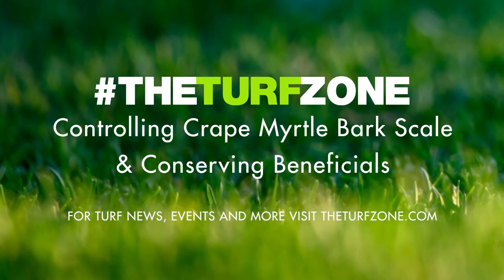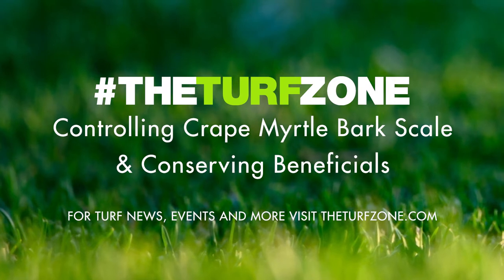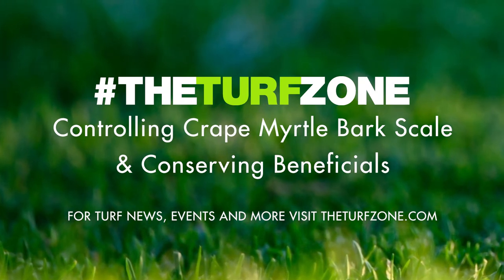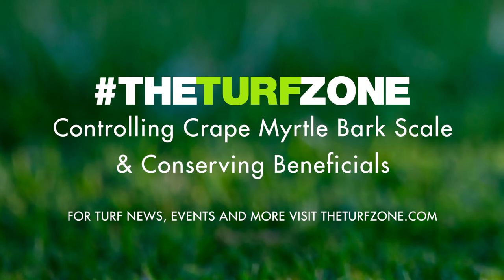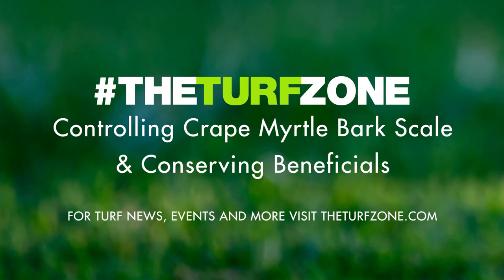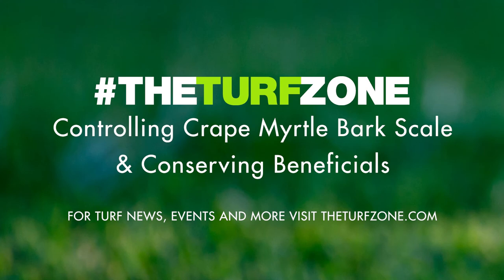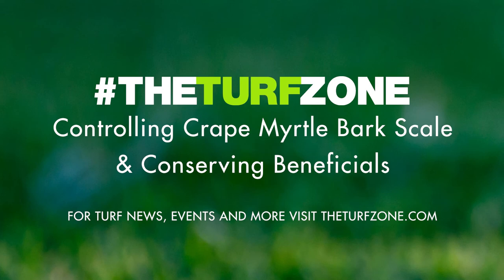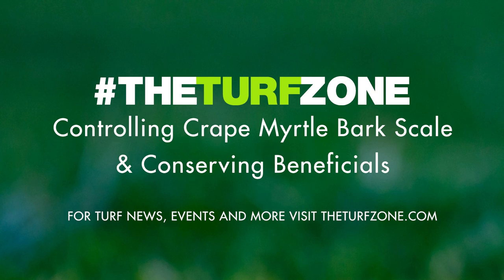Controlling Crape Myrtle Bark Scale & Conserving Beneficials | The Turf Zone Podcast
Crape myrtle bark scale (Acanthococcus lagerstroemiae) is a non-native scale insect and economically important pest in the Southern United States, whose rapid spread is compelling researchers to find sustainable management solutions …

Podcast content written by:
Amanda Vinson, Elijah Carroll, and David Held